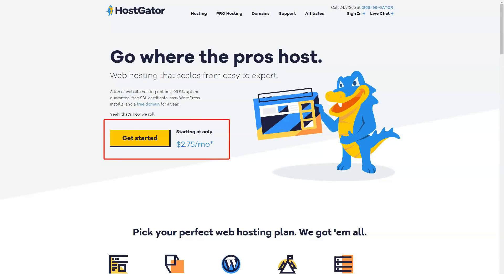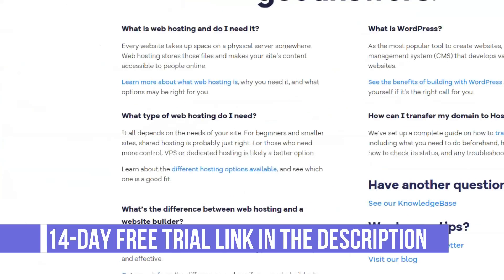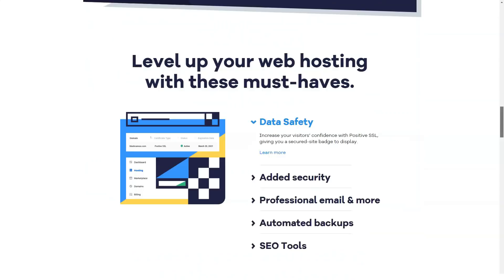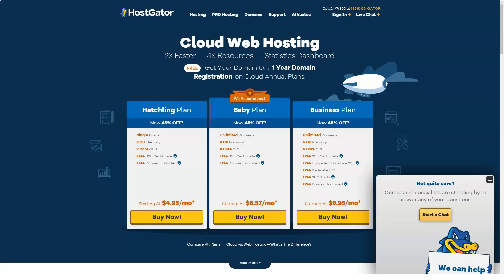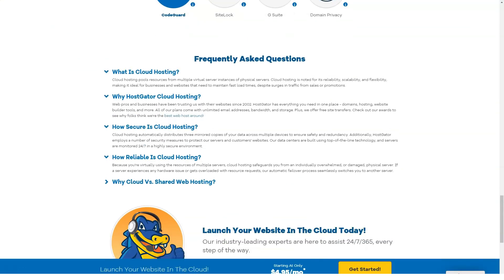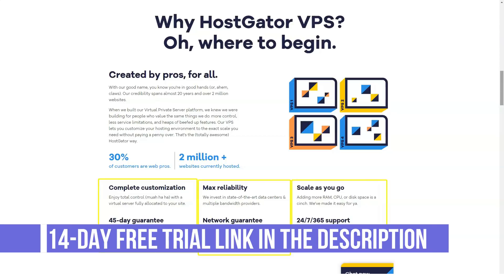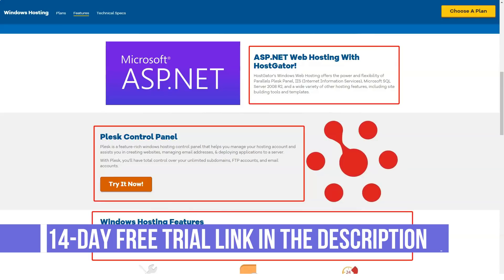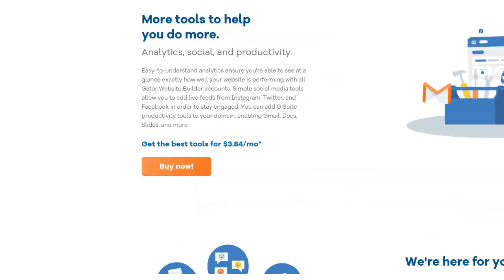BEST WEB HOSTING REVIEWS - BEST HOSTING SERVICES!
Hey Guys!

We'll be using my favorite tool, HostGator to do it. It looks very attractive and modern, and has all the features you'll need. In this video, I will introduce website hosting service and their advantages and disadvantages. This will help you determine which one is the best for your website.